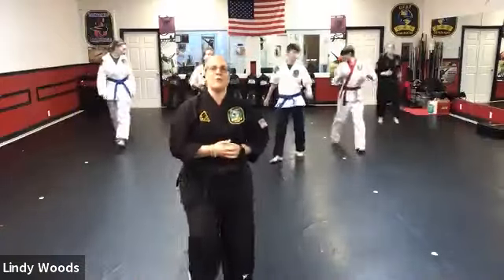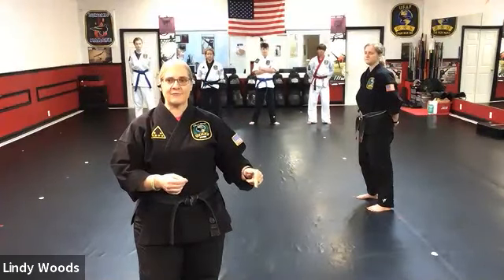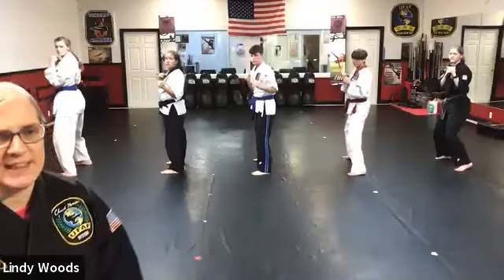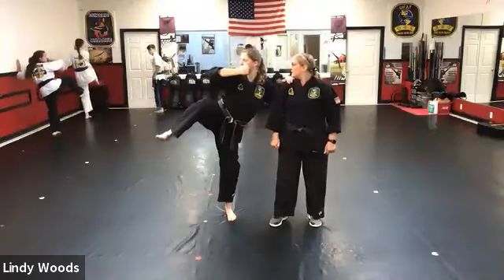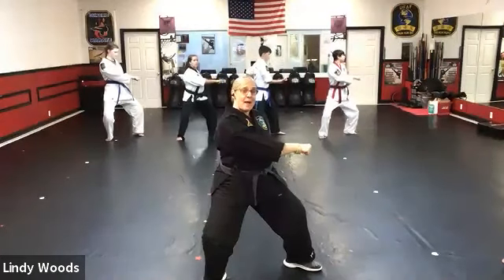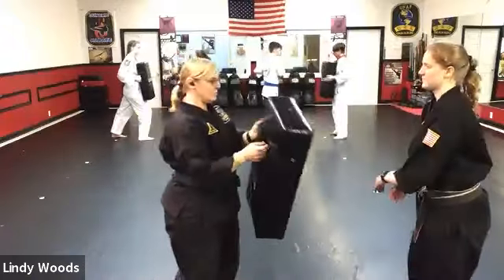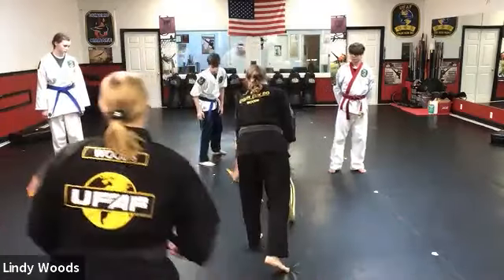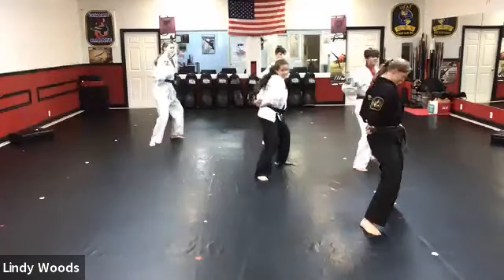UFAF Virtual ITC - Level Up Your Forms Seminar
United Fighting Arts Federation
Virtual International Training Conference 2020
Level Up Your Forms Seminar
Lindy Woods